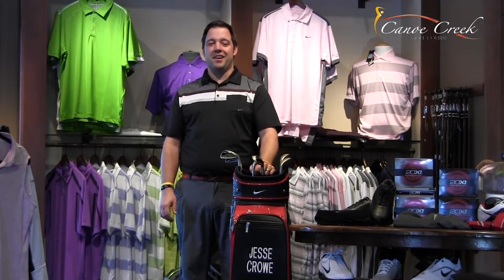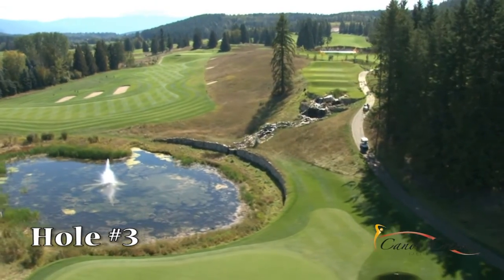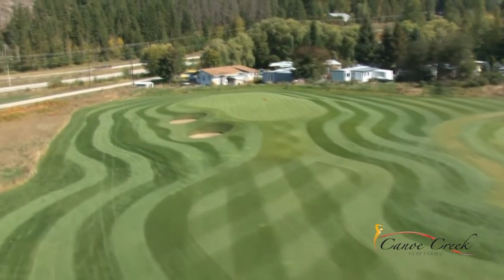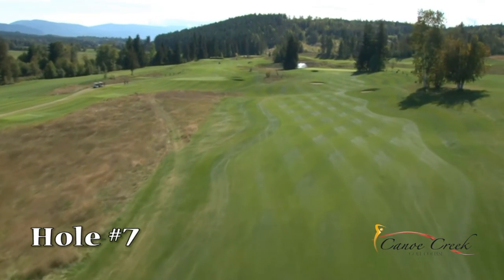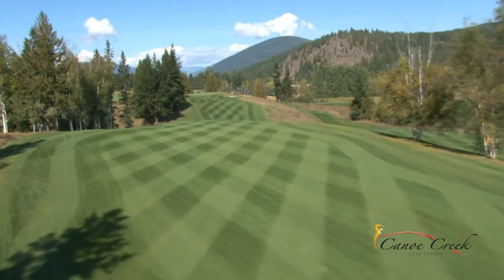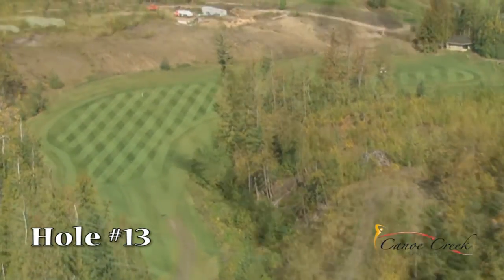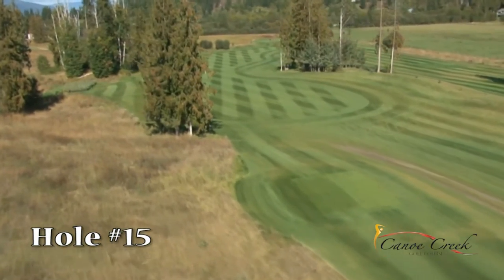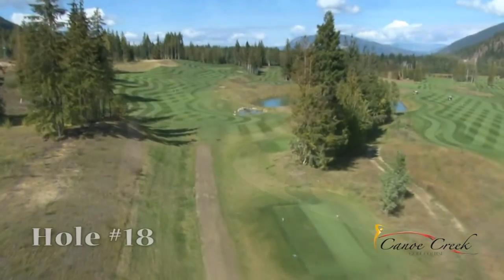Canoe Creek Golf Course Flyover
Canoe Creek's unique design brings you a bit of the British Isles, offering more than 7000 yards of open fields, grass-faced bunkers, very playable greens and striking water features. This new addition to the region's wide spectrum of golf facilities is Dave Barr's first signature course.